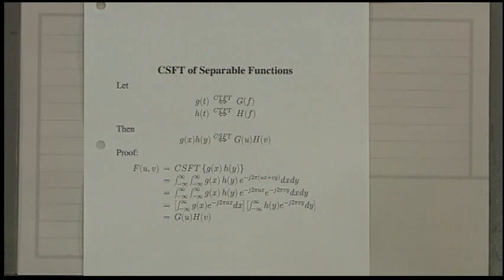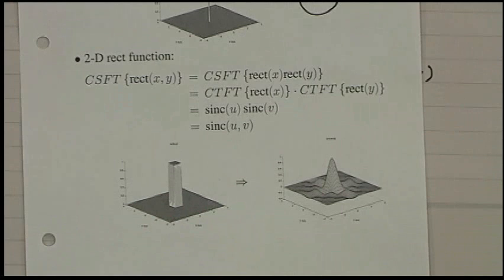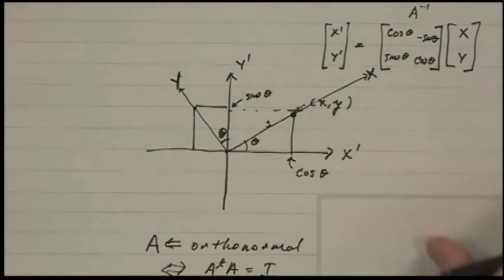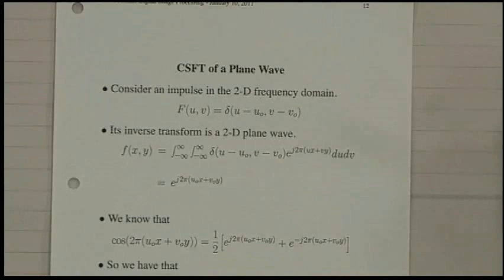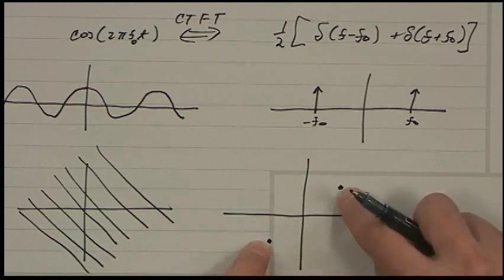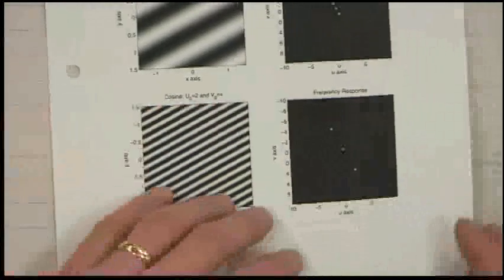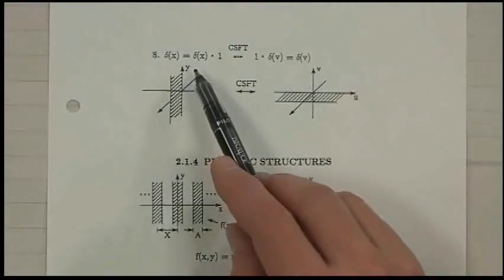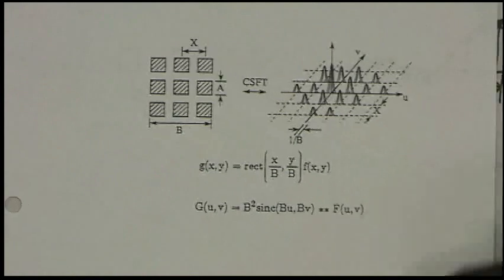Digital Image Processing I - Lecture 3 - CSFT and Rep and Comb Relations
Lecture series on Digital Image Processing I from Spring 2011 by Prof. C.A. Bouman, Department of Electrical and Computer Engineering, Purdue University. For more details on the course, including laboratories, course notes, and exams,